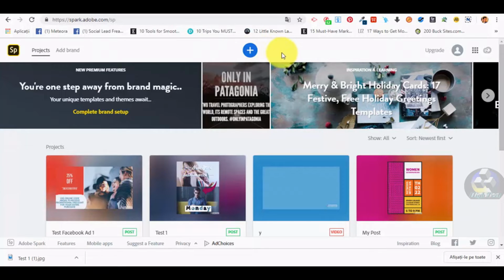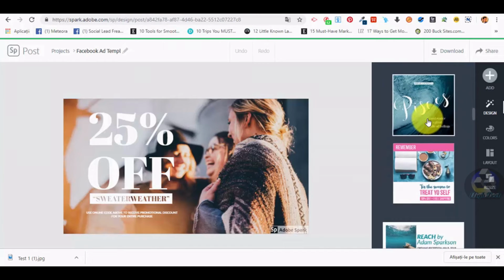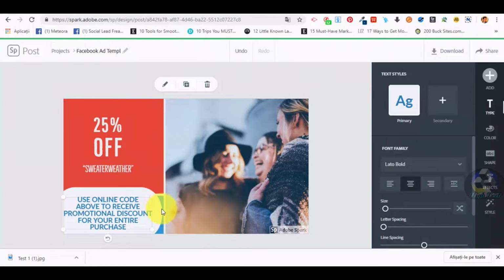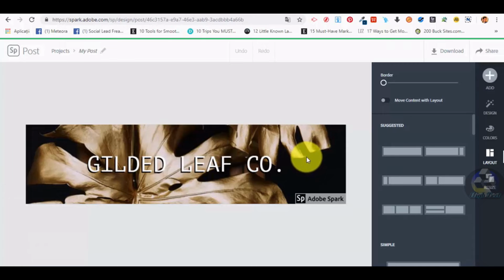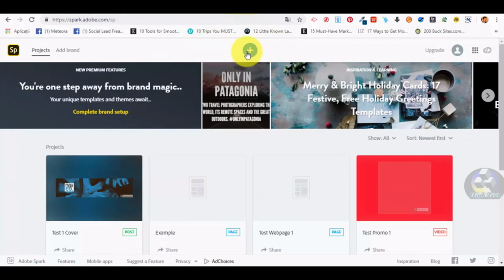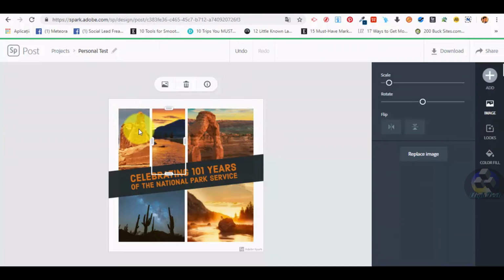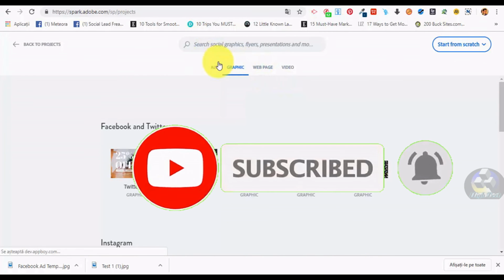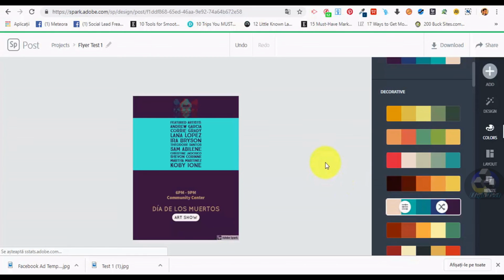How to Create A Facebook Ad | Social Media Cover | flyer | Best Graphic Design-Part-02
How to Create A Facebook Ad,Social Media Cover,flyer Best Graphic Design.

You can learn in this video. How to Create Social Media Cover.
What the graphic designe? Why be a graphic designer? Graphic designers have many special skills, and every designer out there is truly unique and puts their own rounds on the project served. These are some strategies used by very successful graphic designers. Watch  if you are interested in learning more about what graphic designers do or why you can be a professional.